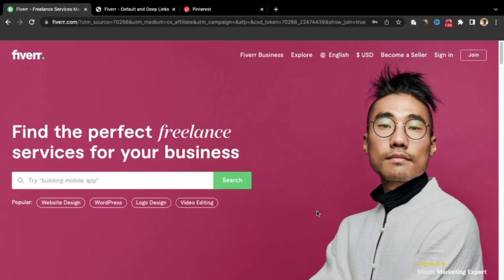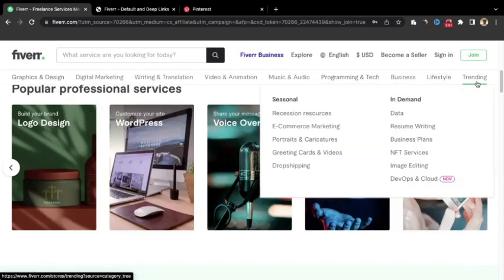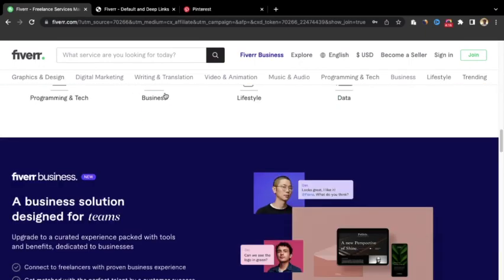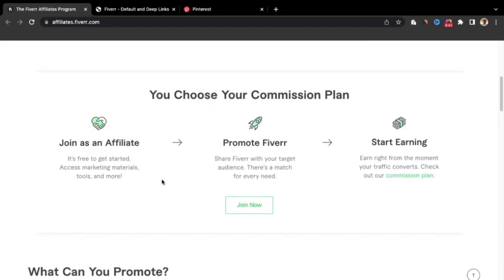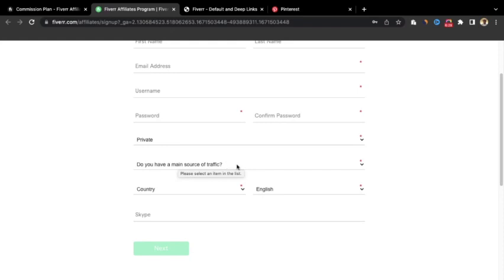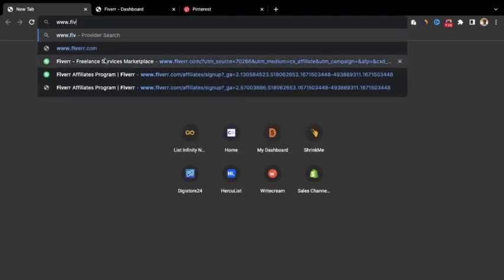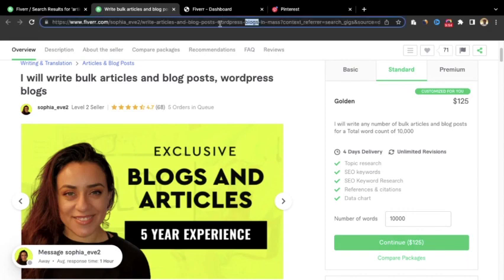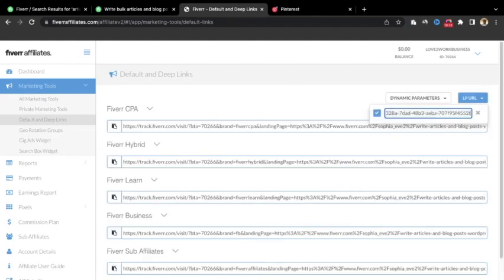Fiverr Affiliate Marketing For Beginners in 2023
Affiliate marketing is the best way to get started if you are a fresh beginner but you can make money with fiverr affiliates and you don't need experience to get started with this method that i'm about show you in the video so please take the time watch the video step by step because i want you to learn how to you can make $500 per day driving free organic traffic with Pinterest.